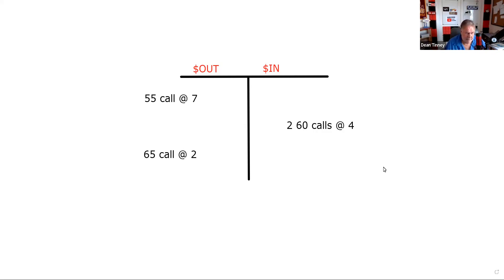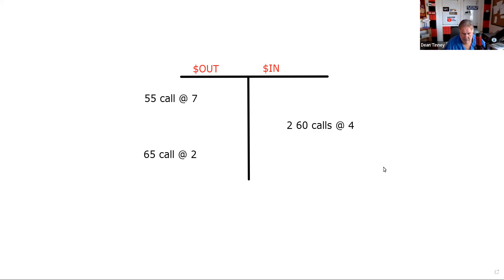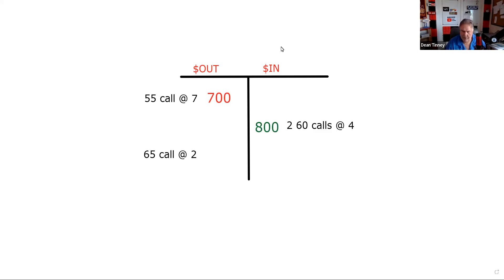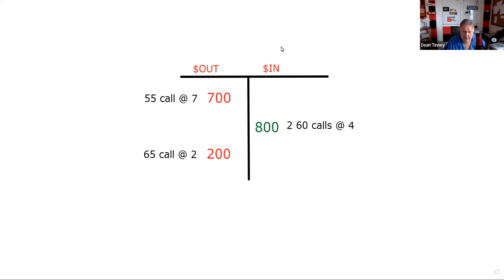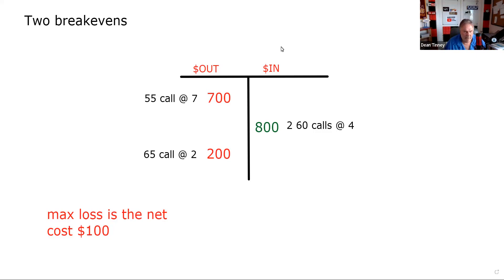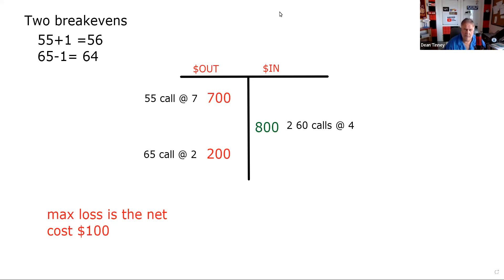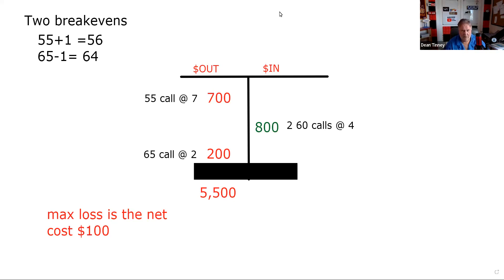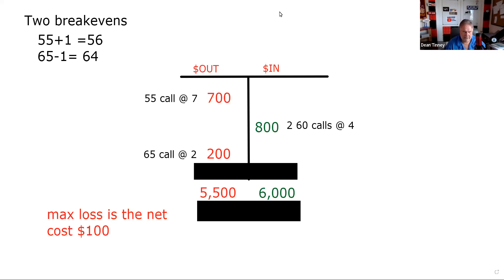Long Butterfly Spread - Maximum Loss is the Net Cost. Series 4 or 9 Exam Maybe. Series 7 NOT!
Maximum Loss in Long Butterfly Spread is the net cost.  In this example $100.
Maximum gain is the difference between the lower strike and the middle strike less the net cost.  In this example $400.  Verbal errata I referred to max gain as breakeven.  It is not.
Breakevens:
Lower strike plus net cost 55+1 =56
higher strike minus net cost 65-1=64